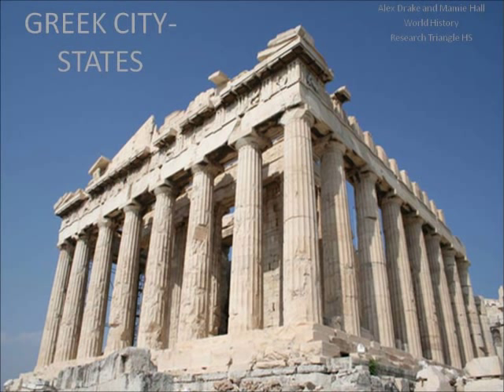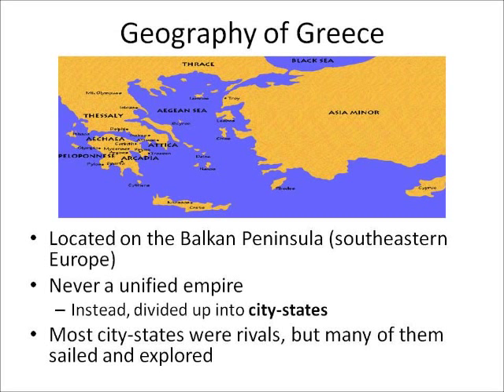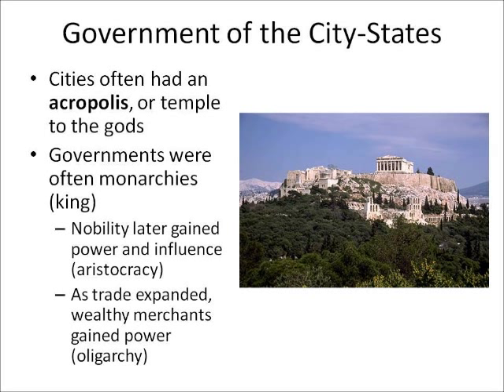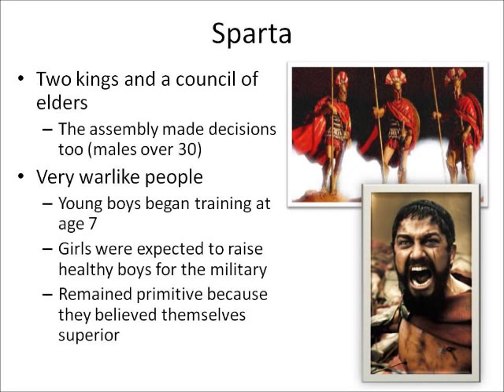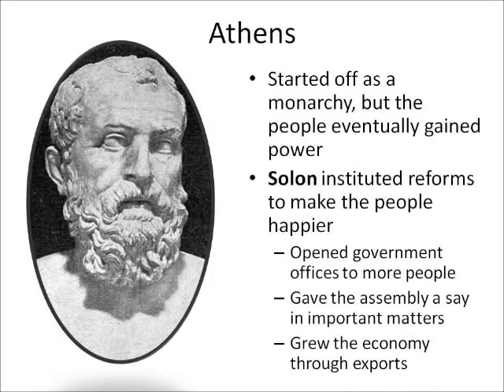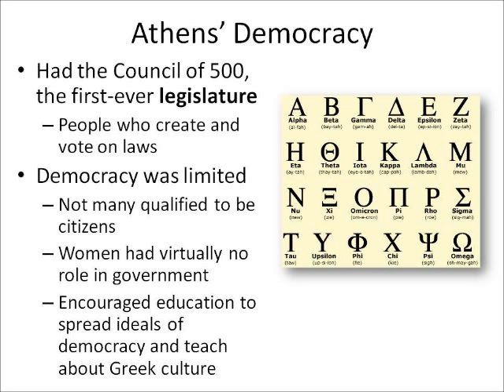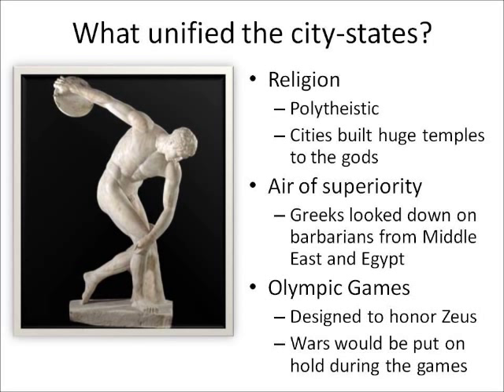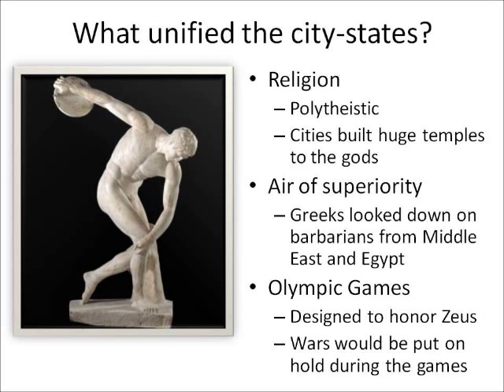Greek City-States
Mr. Drake goes over the two most important Greek city states, Athens and Sparta, and discussed their governments and geography.